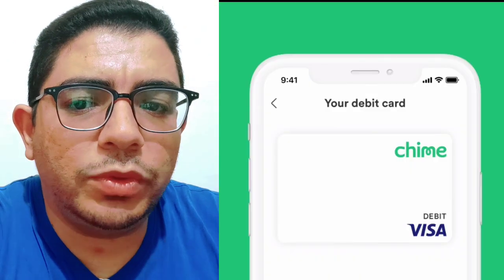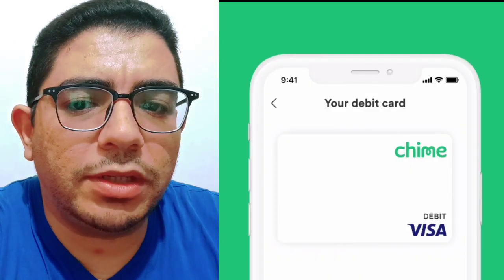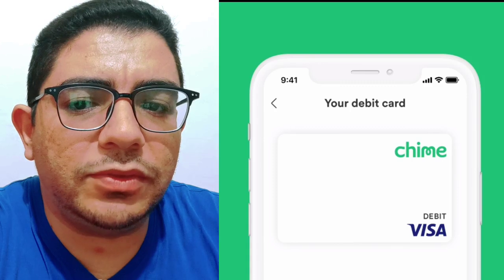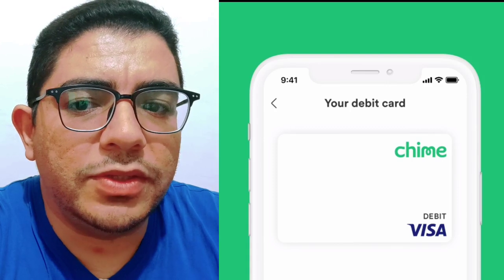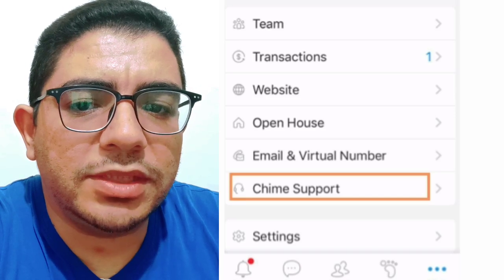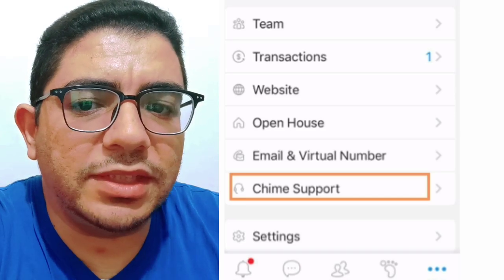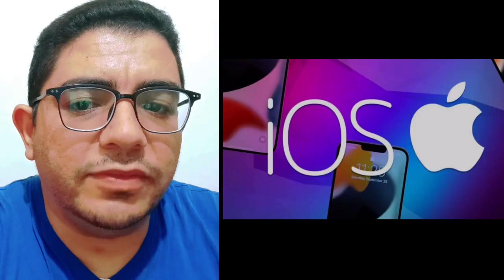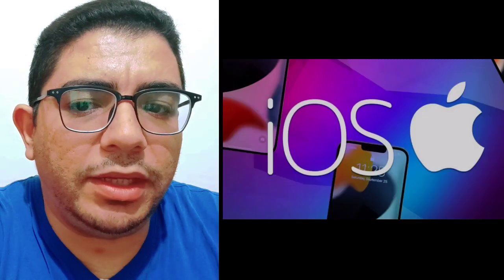How to fix issues in adding Chime Card to Apple Pay